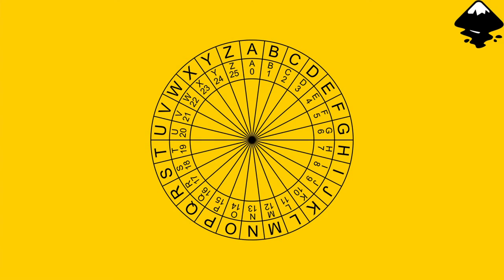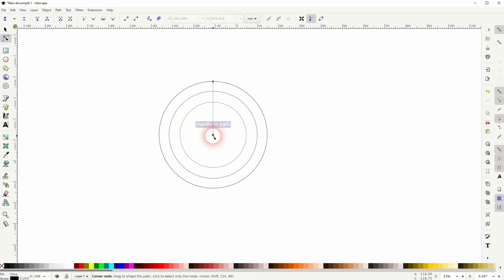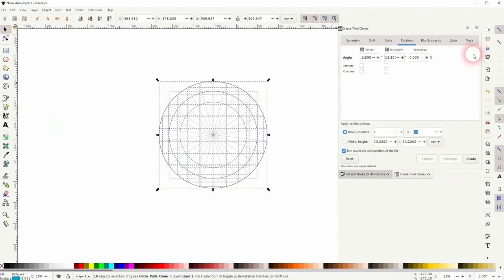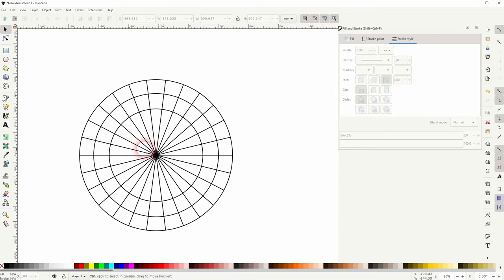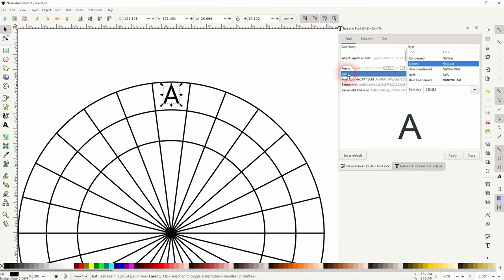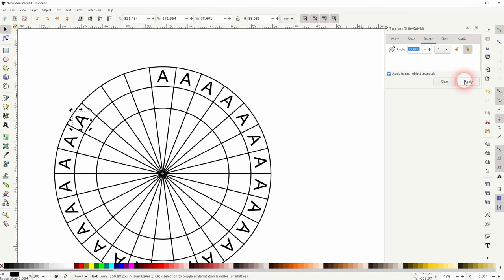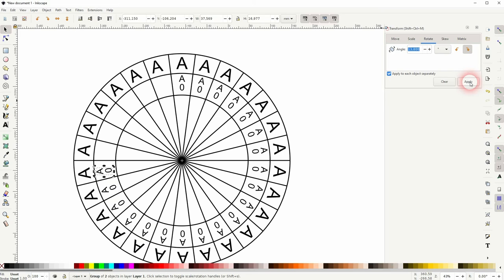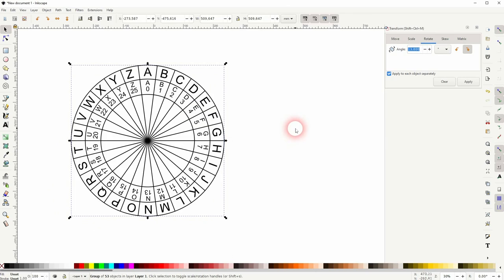How to create a Cipher Wheel in Inkscape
In this tutorial I'll show you how to create a Cipher Wheel/Cipher Disc in Inkscape.